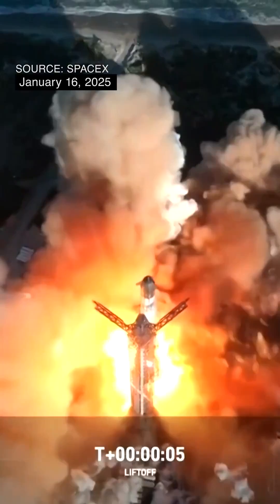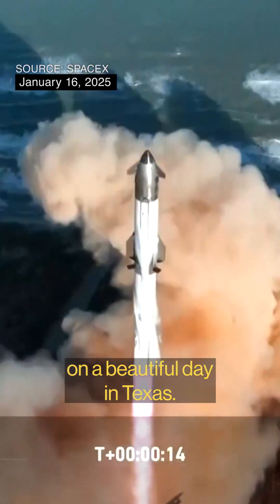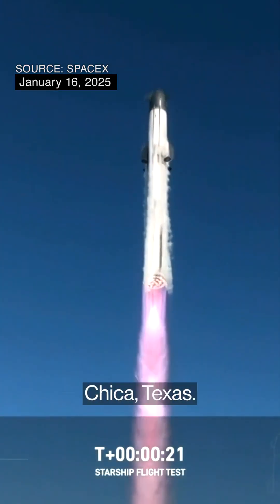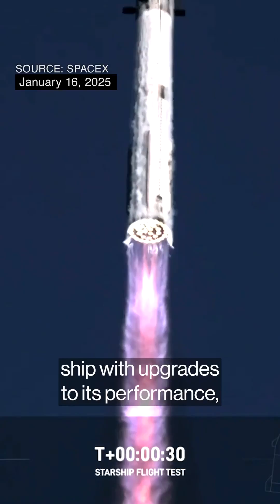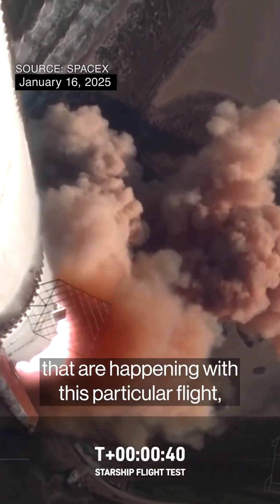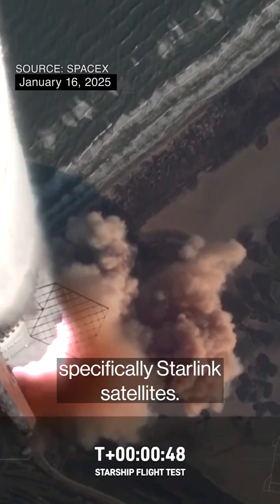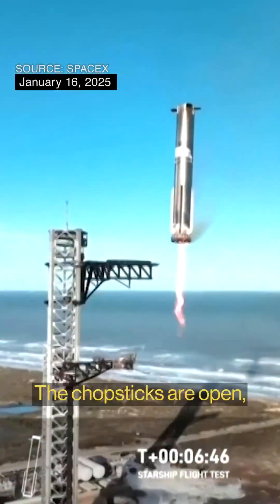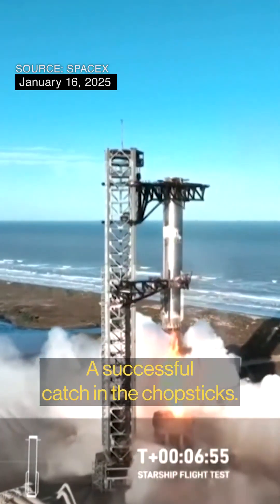SpaceX’s Starship Explodes in Unexpected Test Flight Setback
SpaceX’s Starship rocket exploded just minutes into its seventh test flight, an unexpected setback after the Elon Musk-led company had made steady progress advancing the vehicle’s capabilities.

While the top section of the rocket was lost, SpaceX succeeded in another complicated maneuver, bringing the spacecraft’s Super Heavy lower portion back down to Earth and catching it in midair using giant mechanical arms.

The largest and most powerful rocket ever built lifted off the launchpad at SpaceX’s Starbase facility in Texas at 4:37 p.m. local time Thursday. It was supposed to attempt to reach near orbital speeds and deploy 10 dummy spacecraft, designed to mimic the size, shape and weight of the upgraded SpaceX Starlink satellites that Starship will be launching in the future.

It was to be the first time Starship attempted to deploy cargo in space, an important milestone in readying the rocket for operational use.